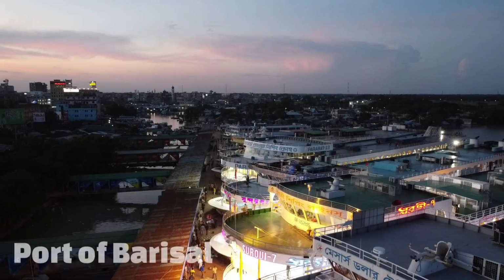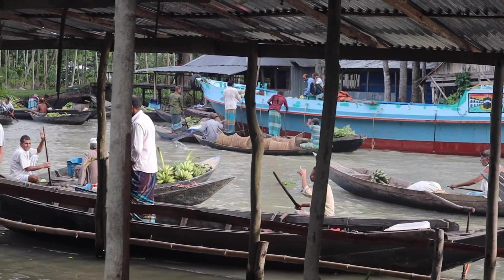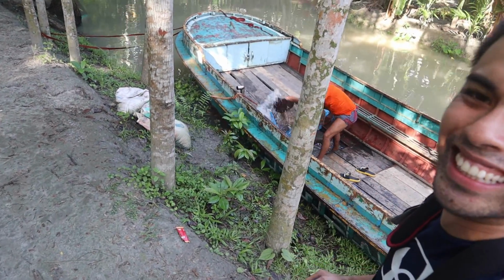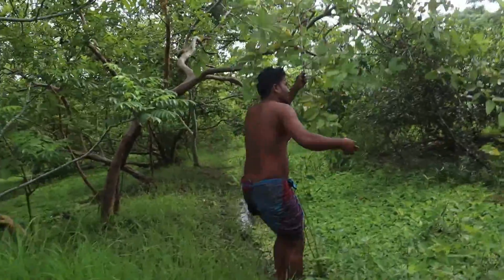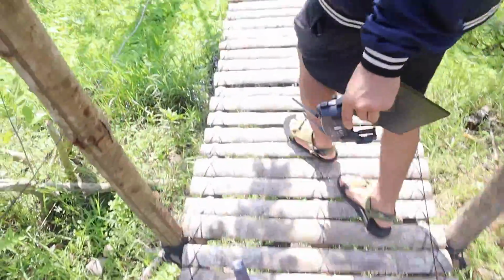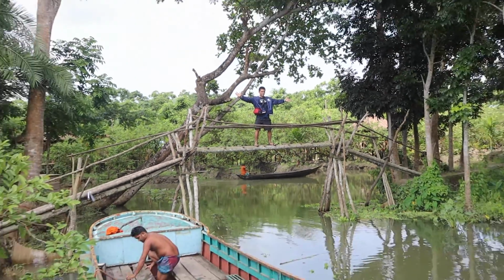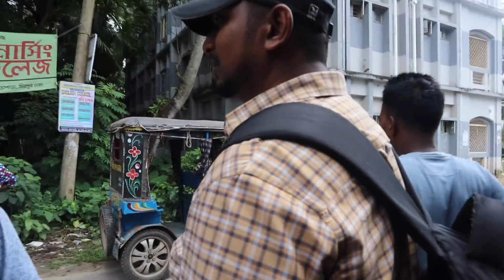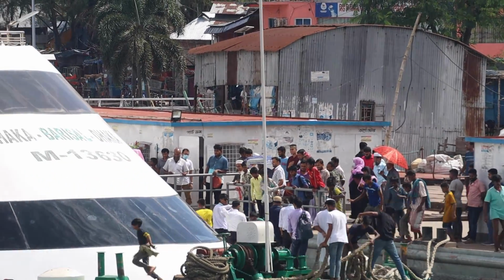The BEAUTIFUL side of Bangladesh NOBODY TALKS ABOUT! | Barisal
Welcome to a mesmerizing journey through Barisal, Bangladesh, where the beauty of Bengal unfolds along the tranquil rivers. Join us as we embark on a unique river cruise adventure, navigating the waterways that define the heart of this enchanting region.

Cruising Along the Rivers of Bengal
Immerse yourself in the serene landscapes as we sail through the meandering rivers of Barisal. From the rhythmic flow of the water to the lush greenery that lines the banks, every moment on this boat journey is a celebration of Bengal's natural beauty.

Local Encounters and Cultural Riches
Our journey isn't just about the landscapes but also the people who call Barisal home. Engage with locals, experience their warmth, and delve into the cultural riches that make this region truly special.

Join us on this captivating river cruise adventure, where every ripple in the water unfolds a new chapter of Bengal's beauty.

Timestamps
(Click them to skip to that part)

▸Born Malaysian, Filipino Irish Spanish Descent | Boxing Coach | Finance | Swings | Globetrotter #26 | Polyglot UK English, Bahasa Malaysia, Tagalog, & Spanish

▸Edited by - Sheila Mariz Gae & Farell Salvador